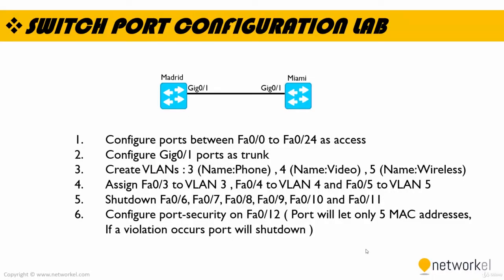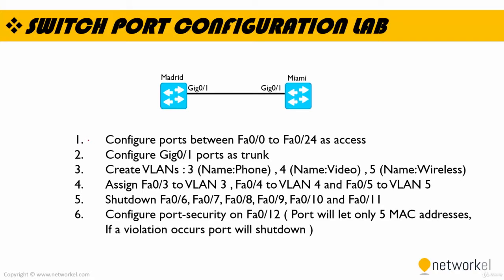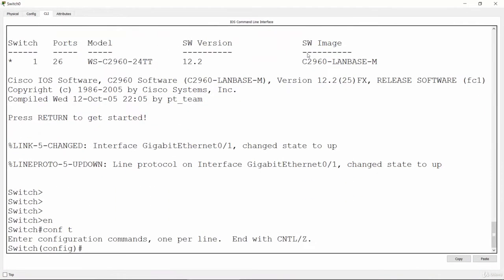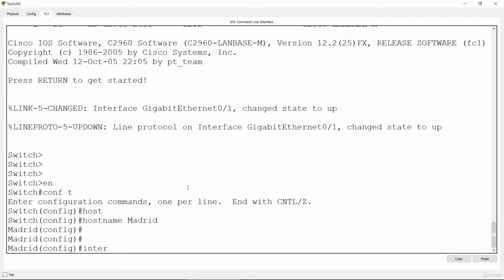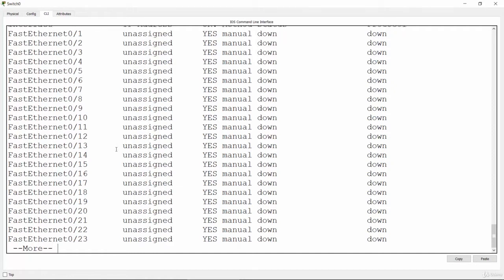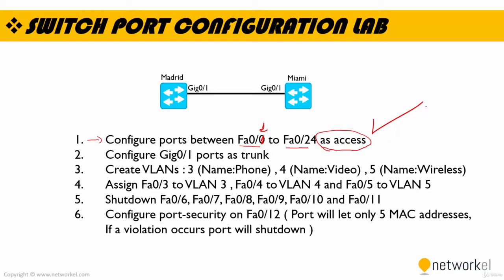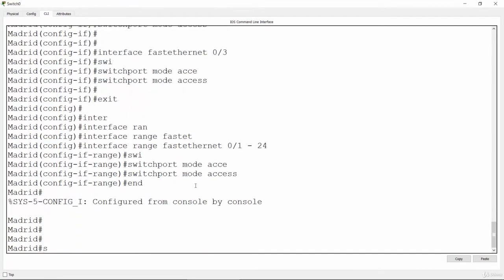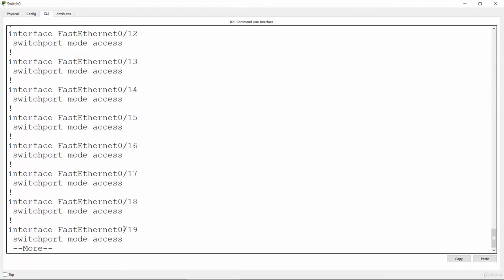4 Port Mode , VLAN and Port Security Configuration on Switches | CCNA EXAM LABS